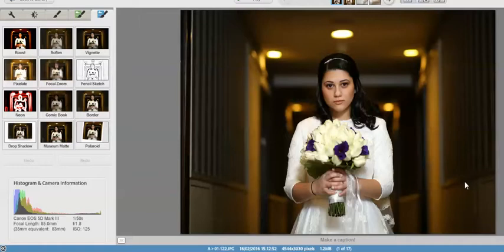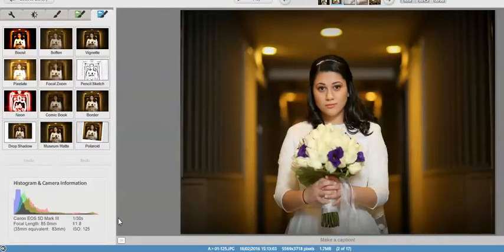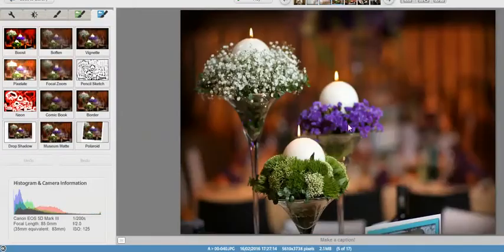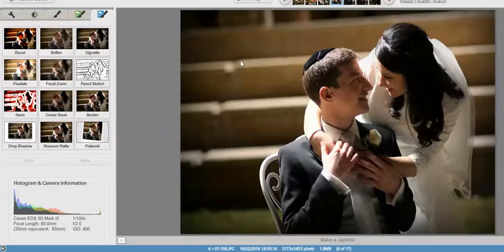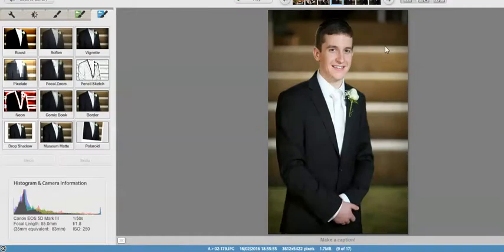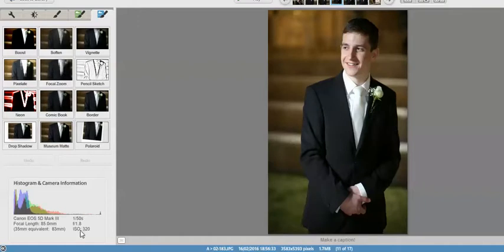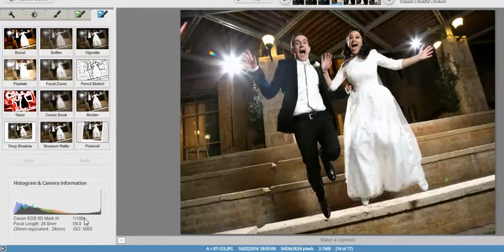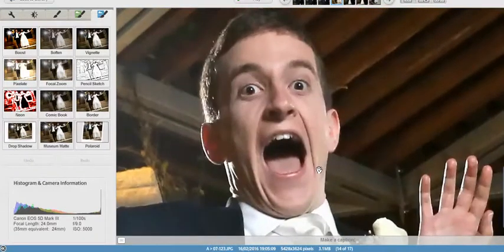Off-Camera Flash (#1) - Tips & Tricks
Topics discussed in this class:
- Dragging the shutter
- Forming light on hands
- Lighting bride & groom from above
- Lighting ratios
- Starburst
- Dragging shutter with ambient light on subject
- And more...